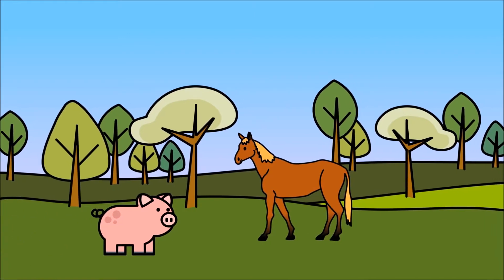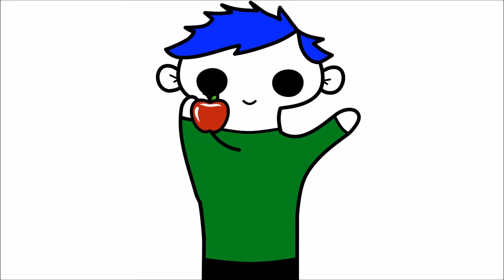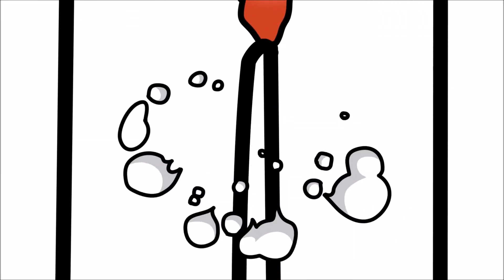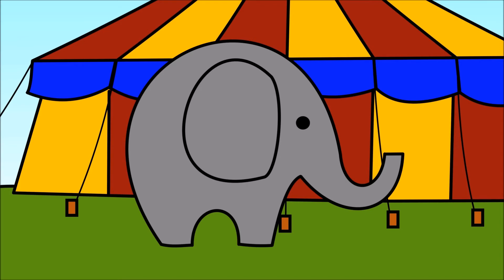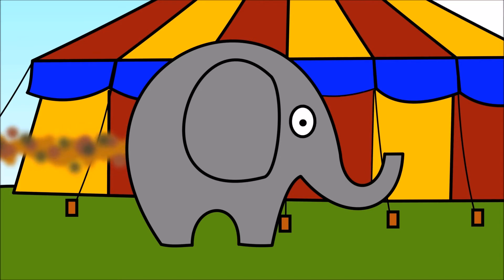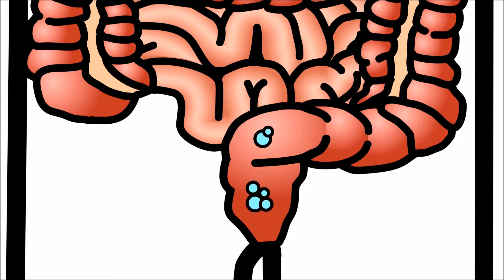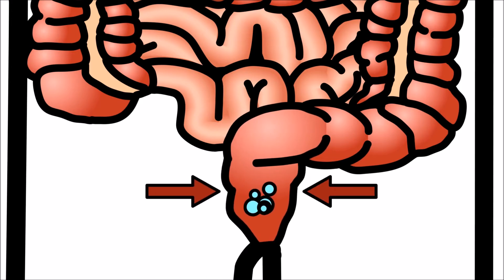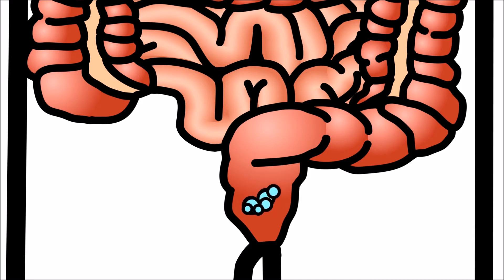Why Do We Fart? | Science for Kids